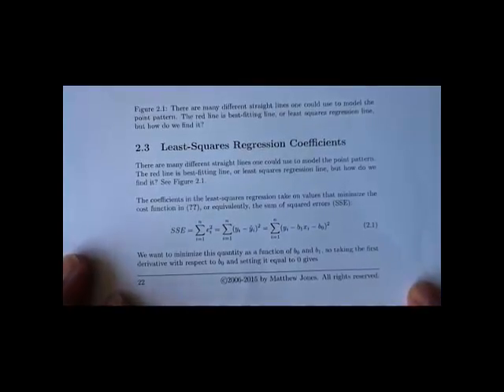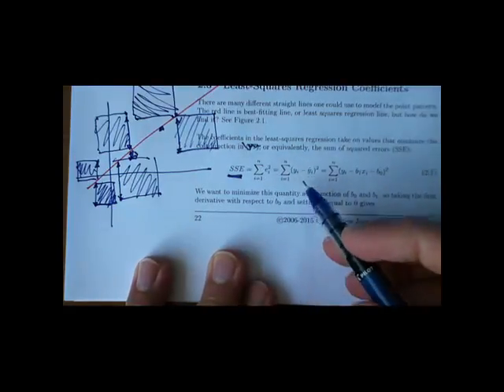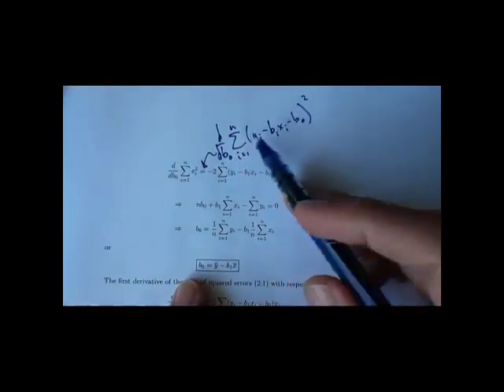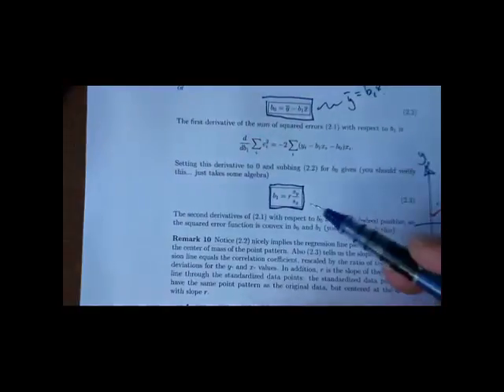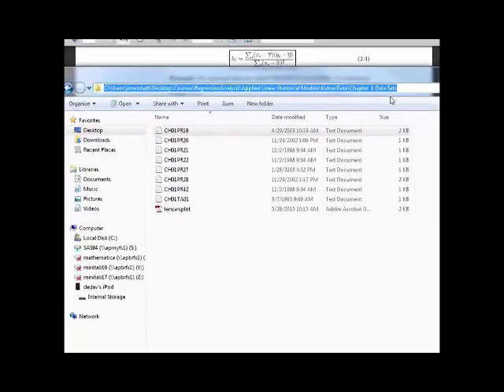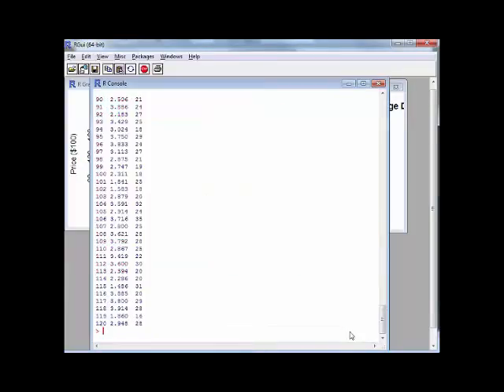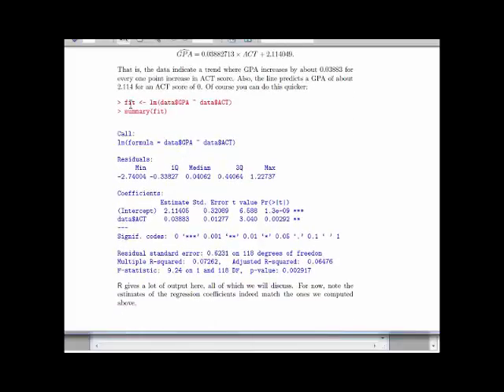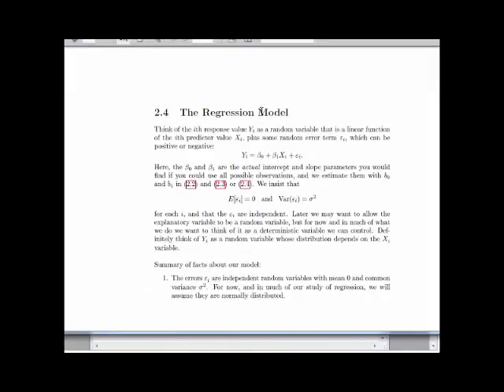Least Squares Regression Coefficients